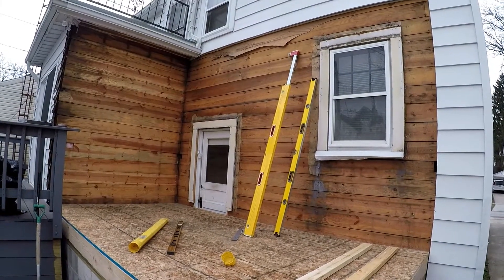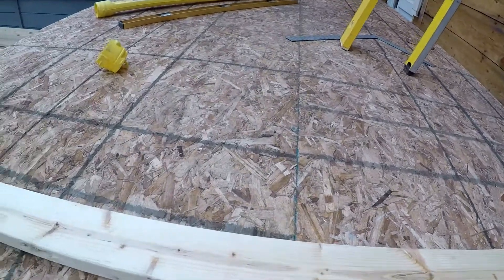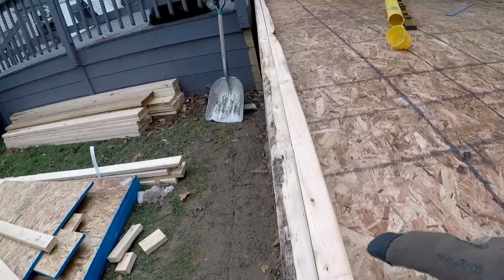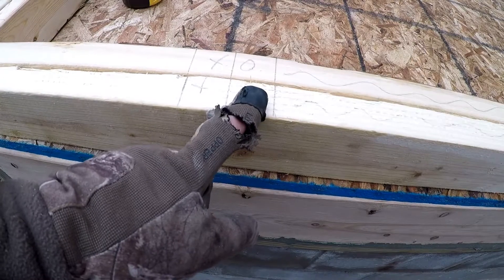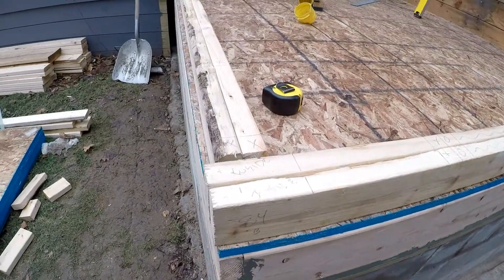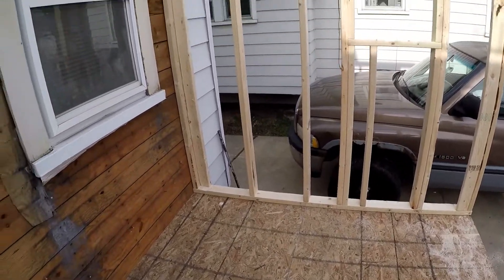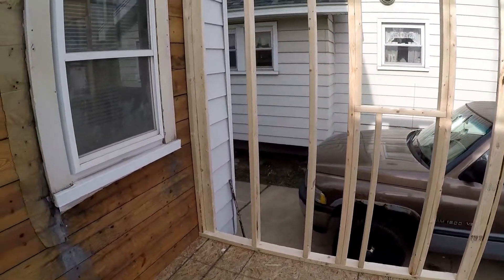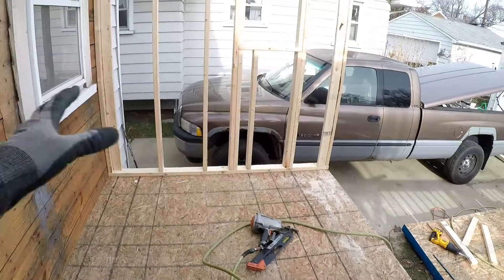Adding A Bathroom #3 | Building Walls | Framing A Window | Figuring Rafters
Part 3 of this small bathroom addition build series! Walls are going up and rafters are getting laid out...watch and learn! Maybe...